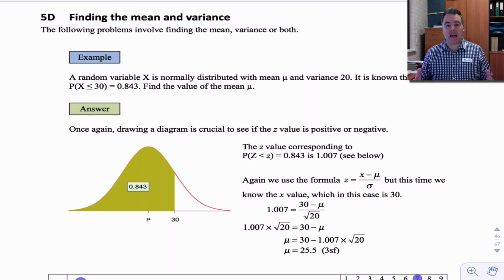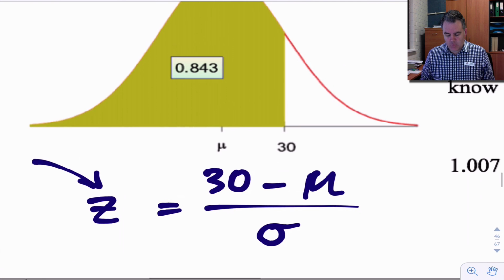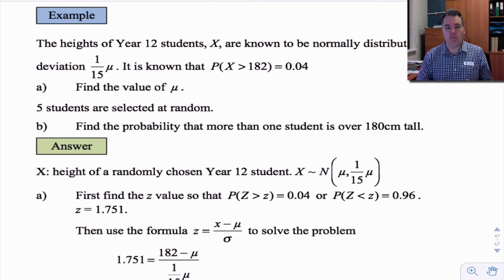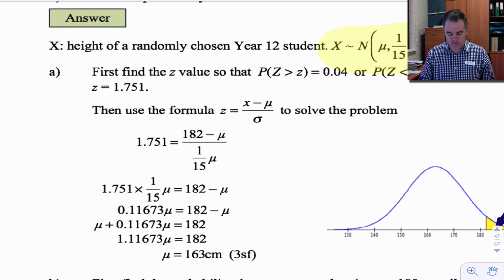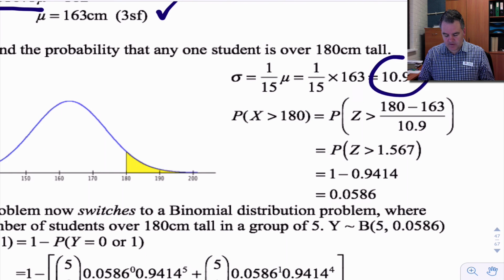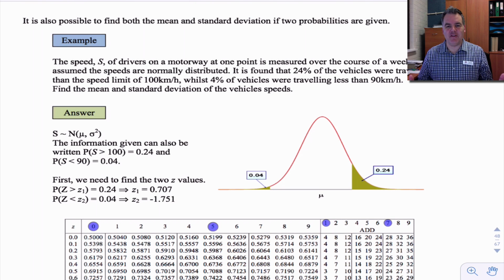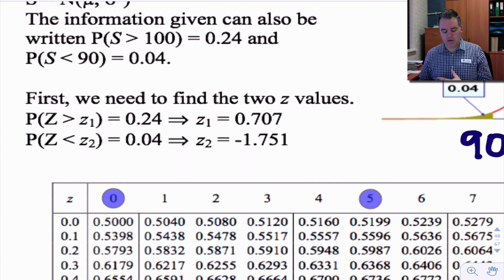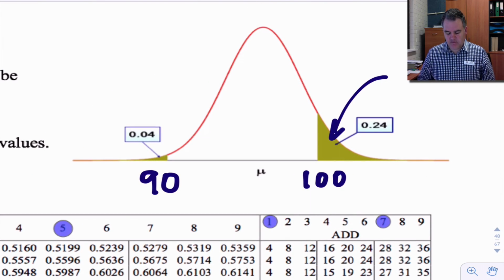Normal Distribution IV